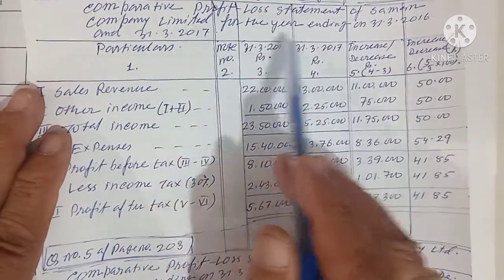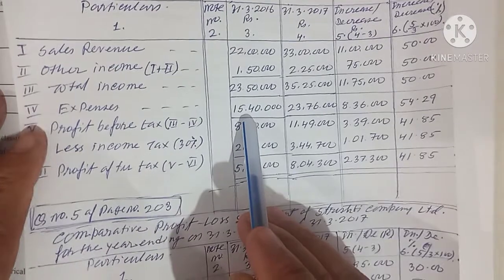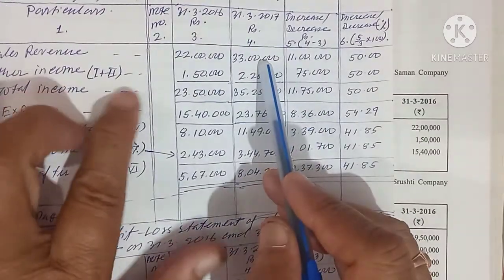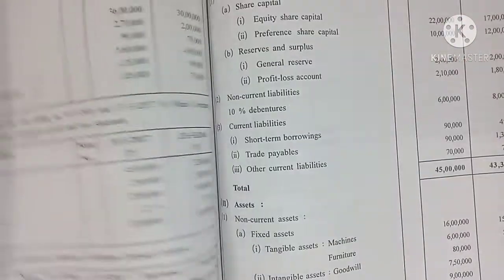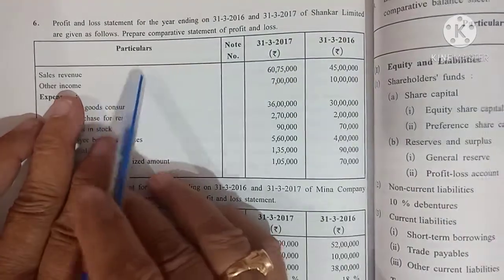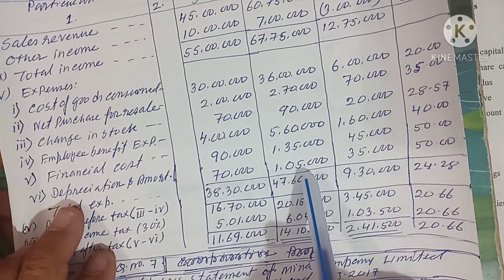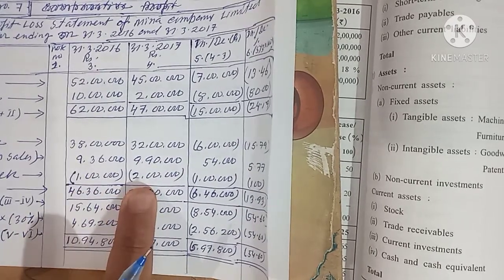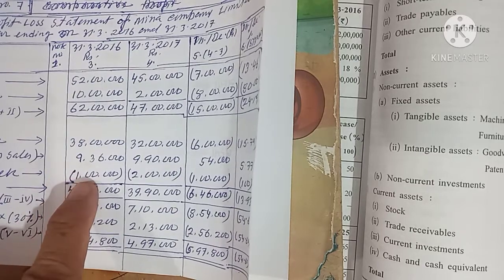Class-12 | Chapter-11 | Analysis Of Financial Statements | (Part-3) | practical sums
In this video 'chapter - 11' of 12th commerce i.e. 'Analysis Of Financial Statements' is explained by Arun Sir.